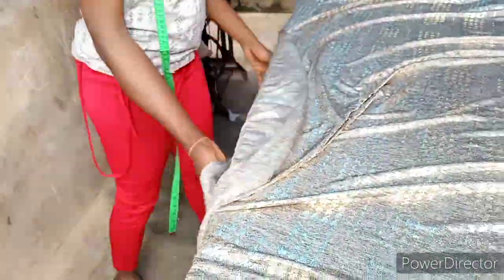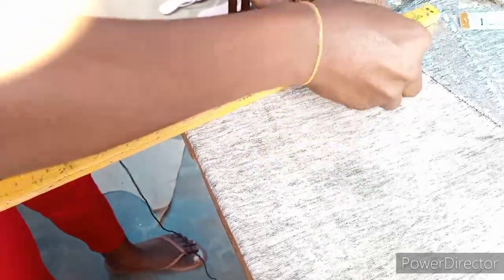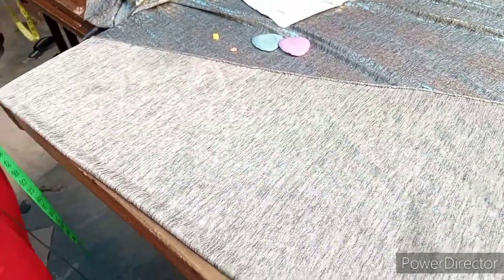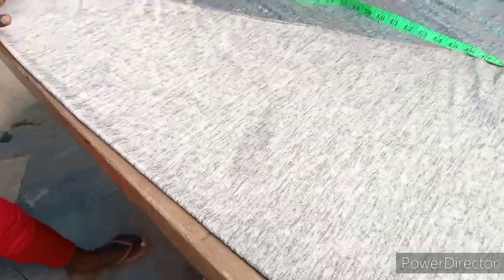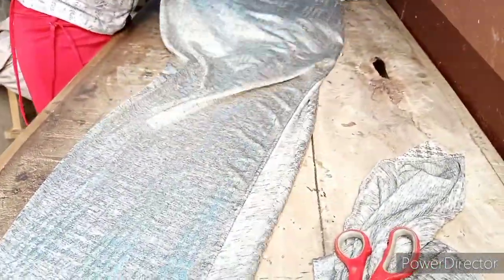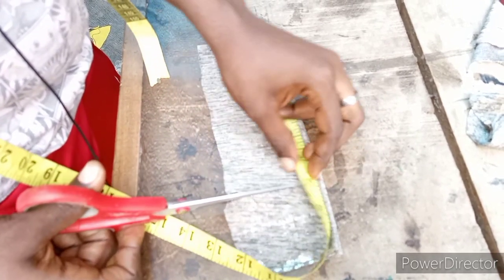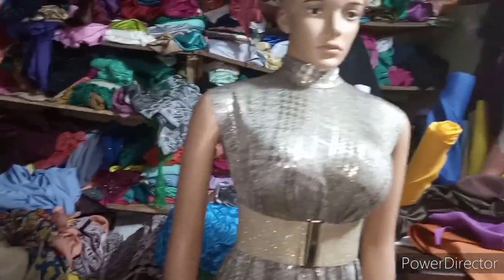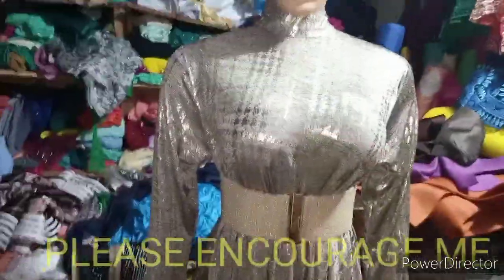HOW TO CUT AND SEW TURTLE NECK FLARE GOWN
Hi Fashion lover's watch this well explanatory video on how to cut and sew turtle neck flare gown make sure you watch to the fullest and practice don't forget to LIKE COMMENT SHARE AND SUBSCRIBE PLEASE 🙏🙏🙏🙏 SUBSCRIBING is absolutely FREE